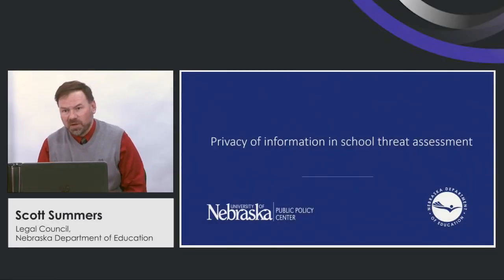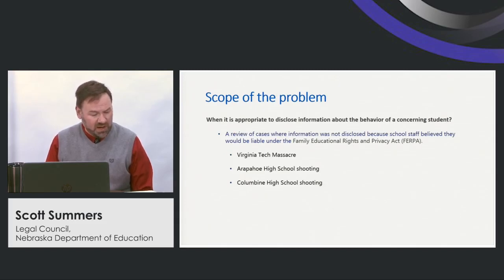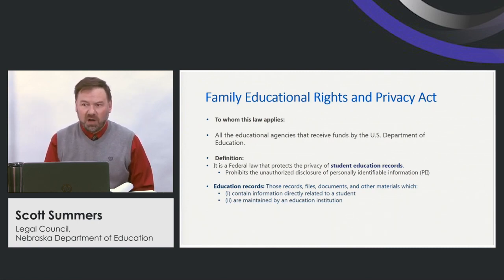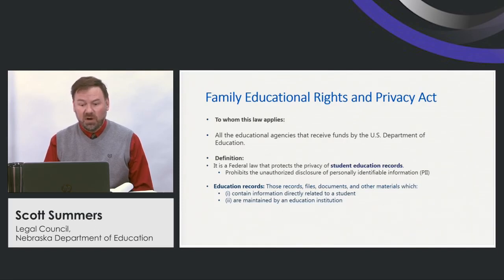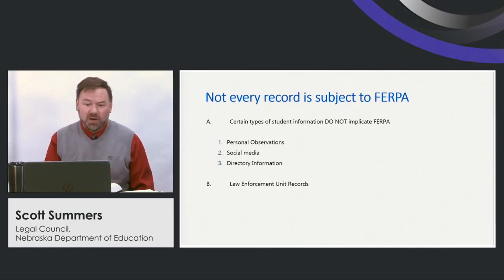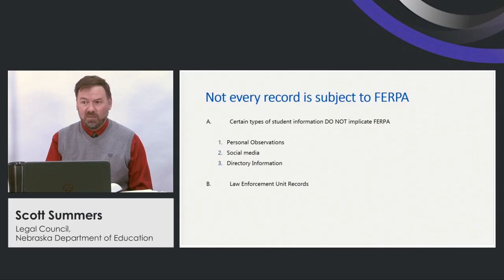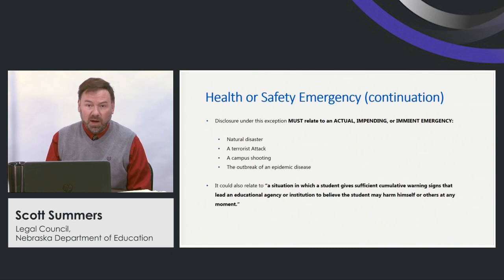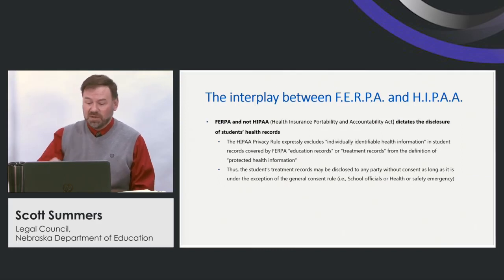Privacy of Information in School Threat Assessment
This video will review the privacy of information regarding school records. We will review the scope of the problem, the misunderstandings regarding the Family Educational Rights and Privacy Act, (FERPA), its definition, elements of education records, not every record is subjected to FERPA, and exceptions to the General Consent Rule. HIPPA will also be briefly explained and contrasted to FERPA.